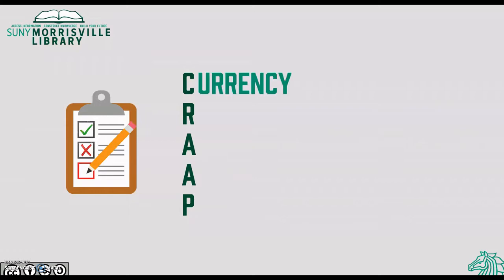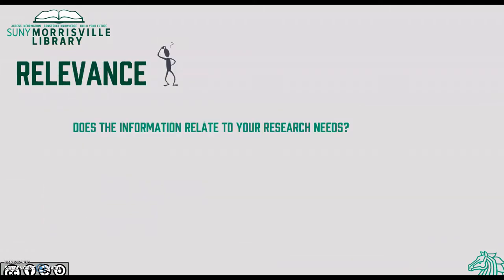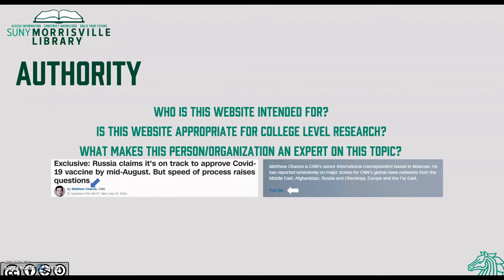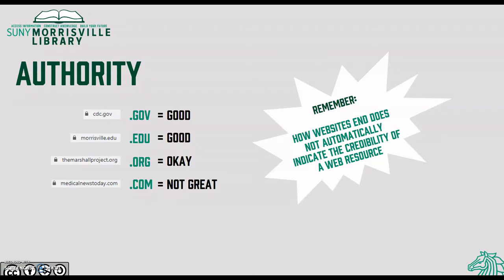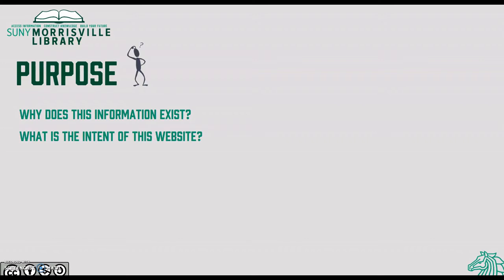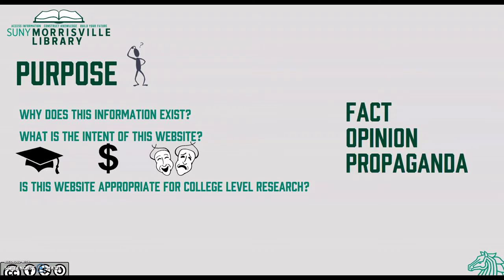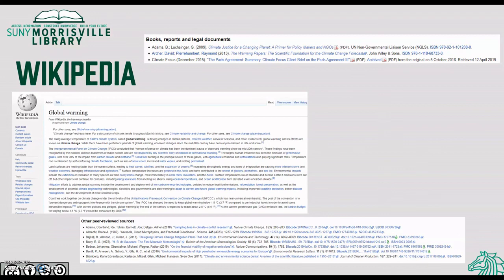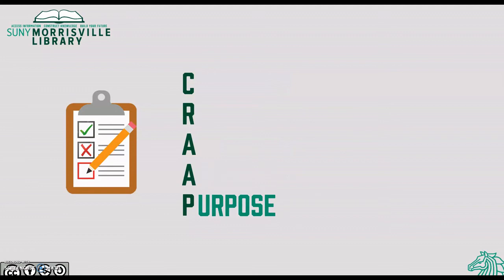Evaluating Web Resources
The "Evaluating Web Resources" video will help you identify which websites are credible to use for your research assignments.